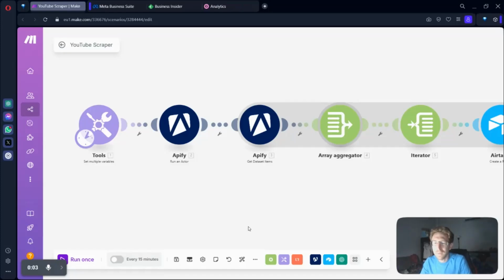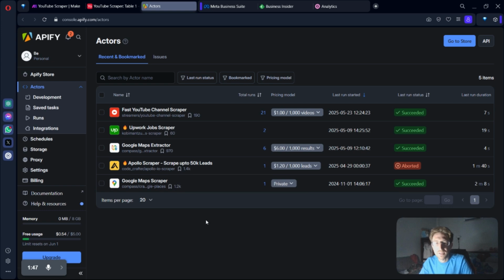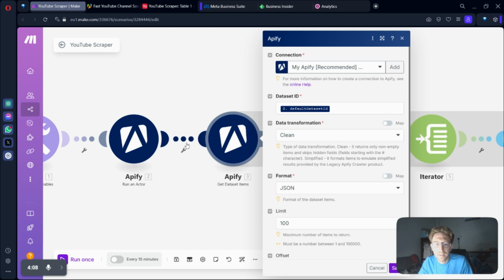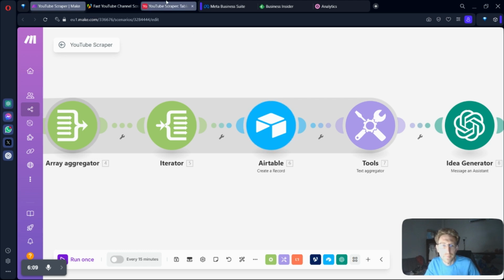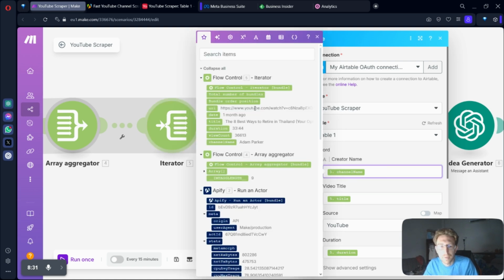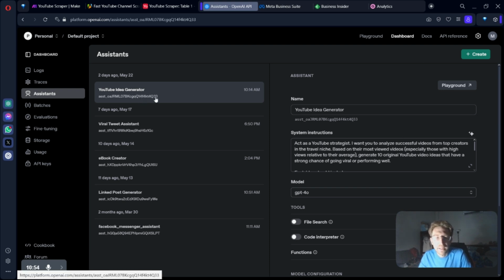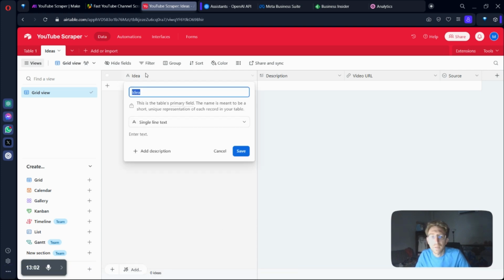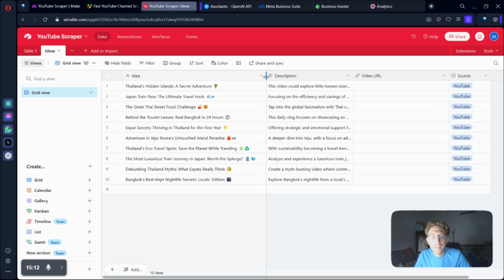I Built an AI That Finds Viral YouTube Topics (Here's What It Found)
Discover how this automation finds viral YouTube topics for you with our detailed Make.com tutorial! Ideal for content creators and YouTubers looking to boost their views, this video will show you how to set up an automation that identifies trending topics effortlessly.

⌚ Timestamps:
00:00 - Introduction & Overview
01:22 - Using Apify to Scrape YouTube Channels
01:51 - Configuring Apify Integration with API
03:19 - Aggregating Data Sets in Make.com
04:20 - Creating AirTable for Organized Data
05:22 - Connecting AirTable Fields & Data
07:28 - Text Aggregation & Idea Generation
07:52 - Utilizing ChatGPT for Video Ideas
10:09 - Storing Ideas in AirTable & Next Steps
12:38 - Summary & Closing Thoughts